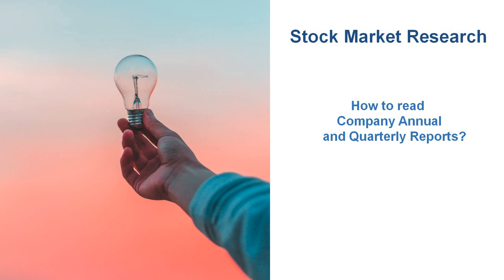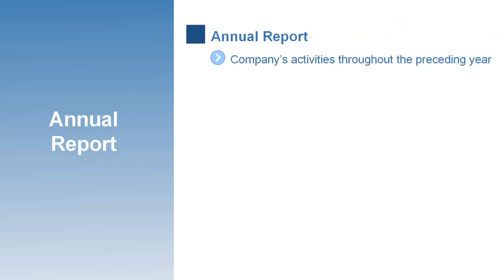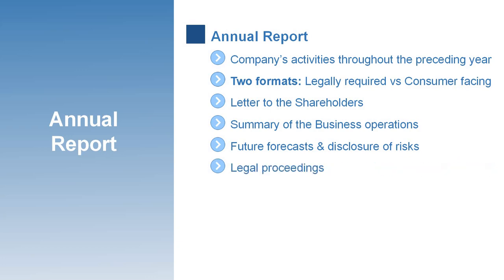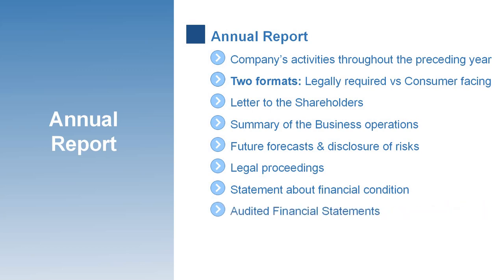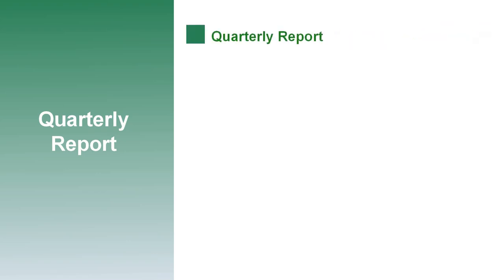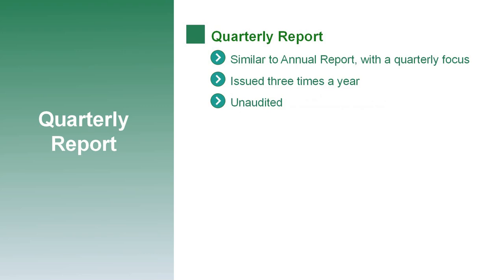Stock Market Research - How to read a Company's Annual and Quarterly Report?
In this video, we will discuss how to read a Company's Annual and Quarterly Reports. This is arguably the most important step in researching what stocks to invest in!

Attribution/credits:
1. The icons used in this video is attributed